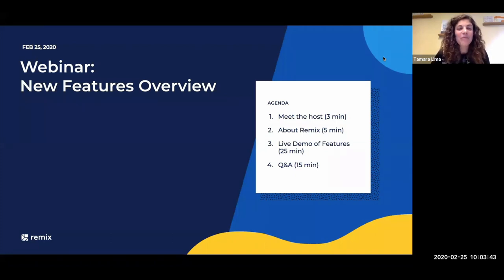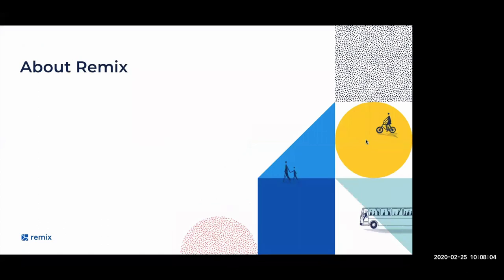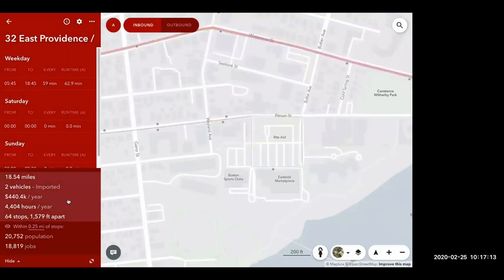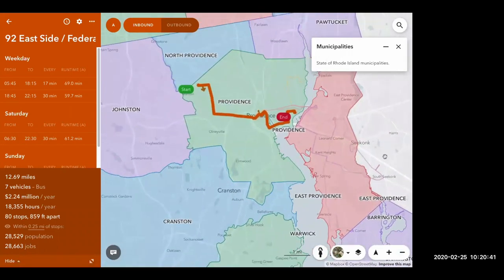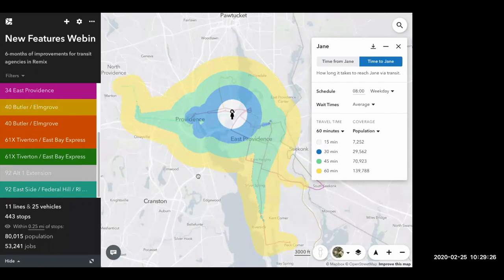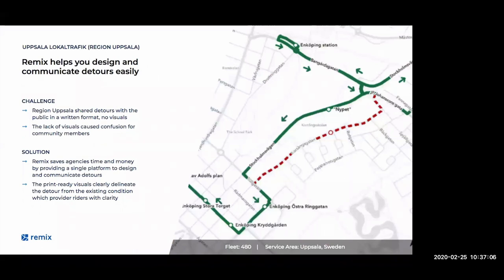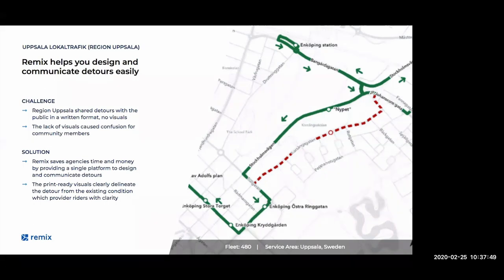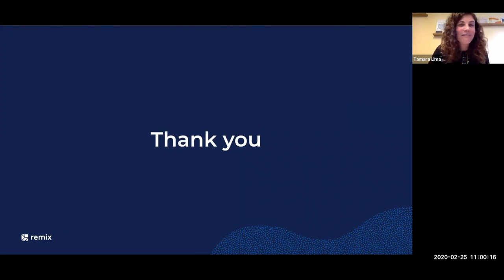Remix Transit: New Features Overview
Tune in to this new features overview hosted by our veteran Customer Success Manager, Tamara Lima, to discover the most impactful features we released for Remix Transit over the past six months. We’ll discuss project organization, ridership data, Jane improvements, keyboard shortcuts, and everything in between! If you’ve been super busy and missed these feature announcements, this is the perfect chance for you to catch up on the latest and greatest.